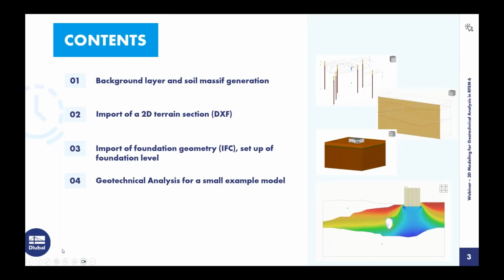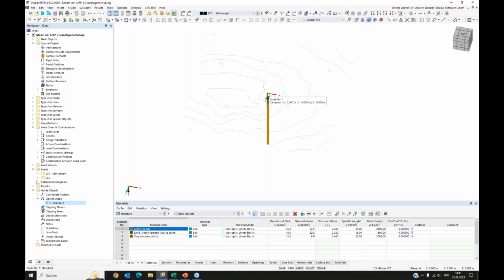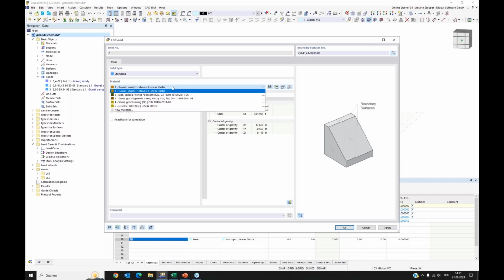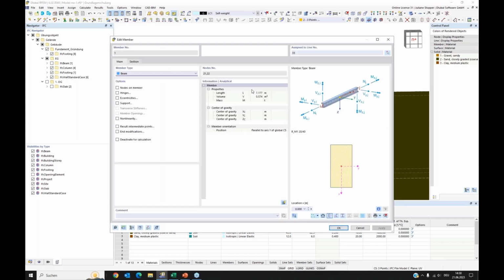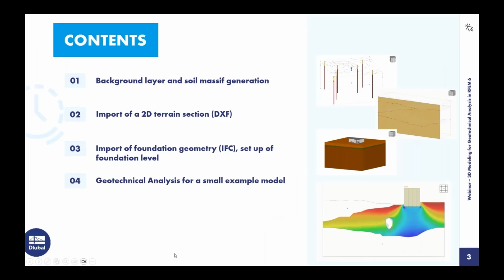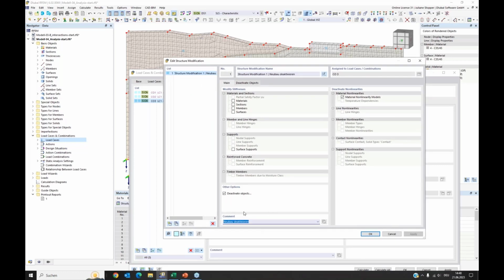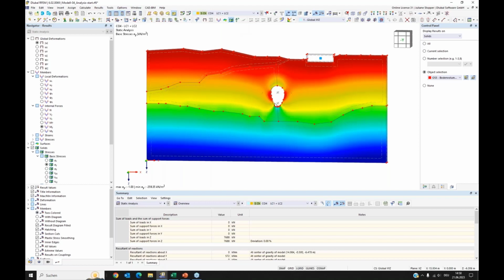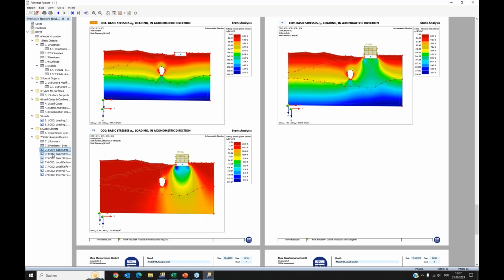[EN] Seminario web | Modelado en 3D para análisis geotécnico en RFEM 6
¡Mantente al día! En este seminario web, descubrirá las opciones avanzadas para el modelado de sólidos de suelo en 3D utilizando las opciones de importación. Además, aprenderá a realizar un análisis de suelo.

Programa:
00:00 Bienvenida
03:55 Importación de una sección de terreno 2D (DXF)
09:24 Generación de capa de fondo y macizo de suelo
27:10 Importación de la geometría de la cimentación (IFC), montaje del nivel de la cimentación para el foso de construcción
40:48 Análisis de suelo